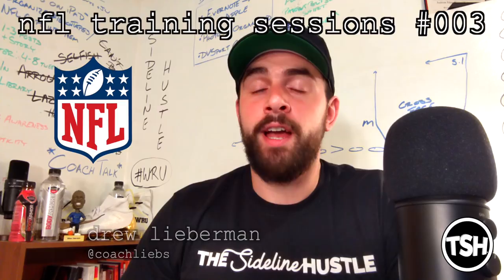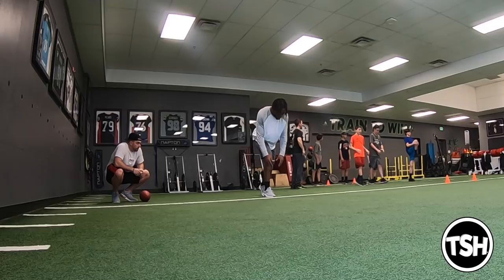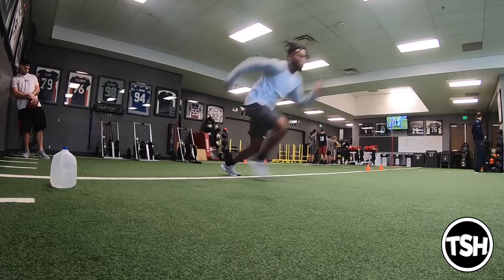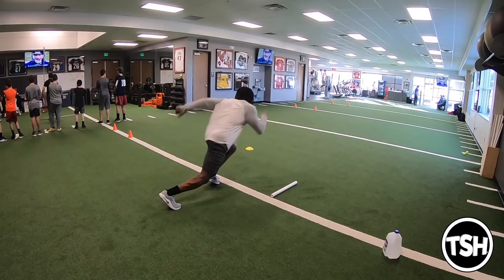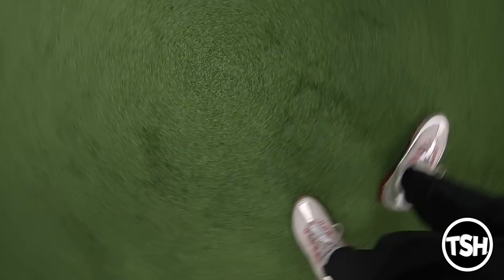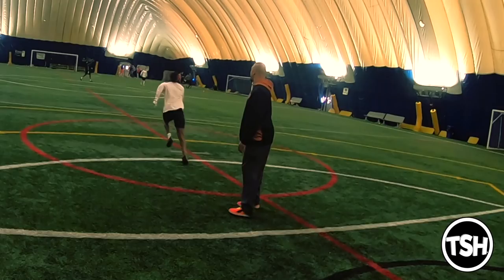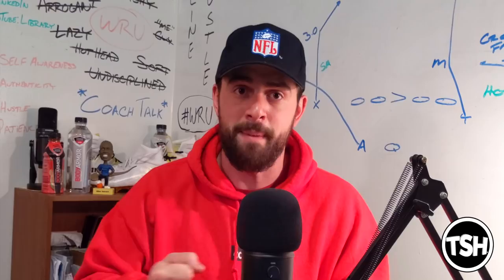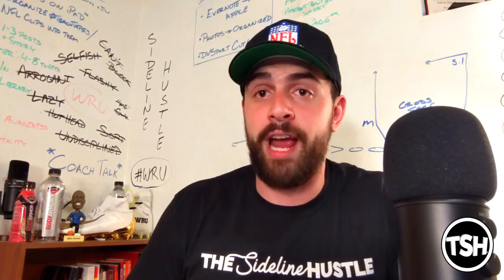NFL Training Sessions #003 | 1.5.19 | NFL Draft Prep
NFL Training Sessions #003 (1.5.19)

This is a workout featuring NFL Draft prospect Juwann Winfree (Colorado).

Juwann's agent flew me out to Colorado for a week of fine tuning before the NFLPA All-Star game. While together, we focused on efficiency at the line of scrimmage (stance & start, releases, etc.) and route detail.

This episode focuses strictly on the "Stance & Start" and release work we did together during the entire week of training.

Drew Lieberman - founder/CEO of the Sideline Hustle & former Wide Receivers coach at Rutgers, UAlbany, Wesleyan & Don Bosco Prep is running the workout and provides the narration you'll hear in the video.

The Sideline Hustle training sessions vlogs will condense a 2 hour workout into a 15-20 minute video.

Coach Liebs will narrate over the workout footage to provide coaching points, advice & tips.